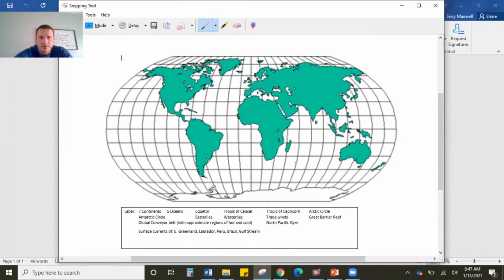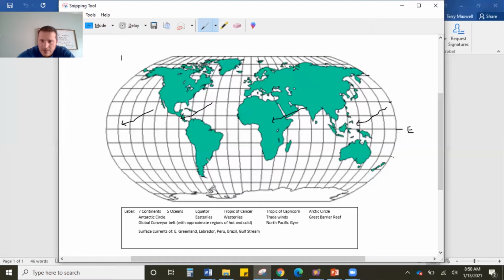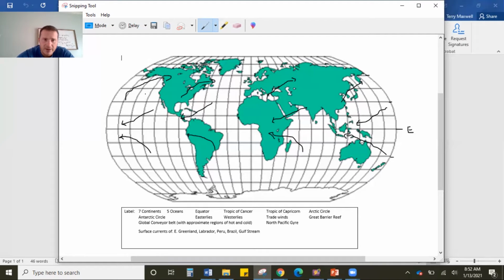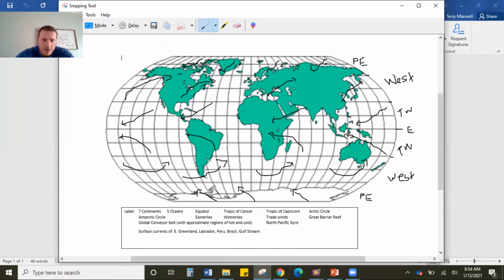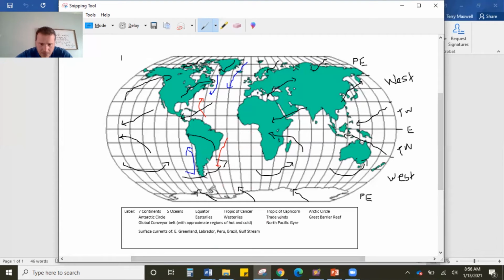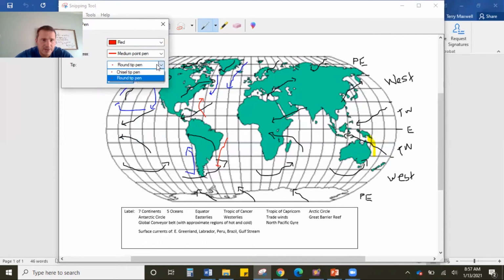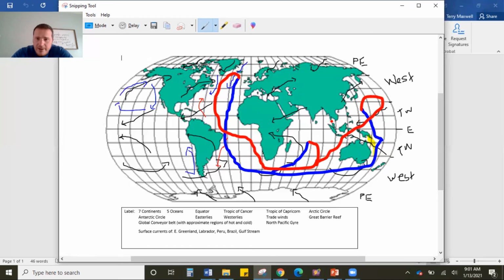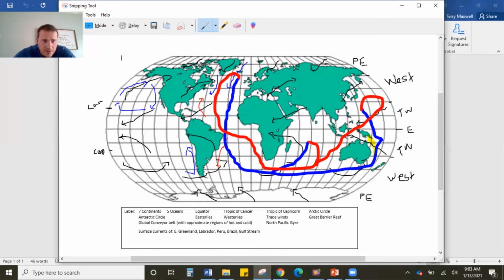World Current Map